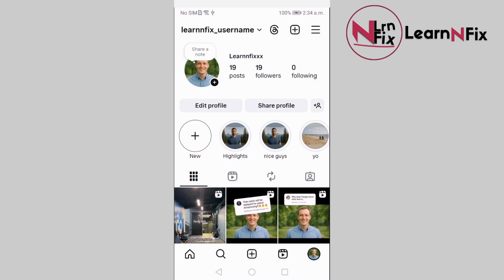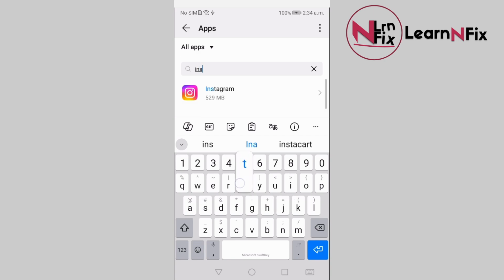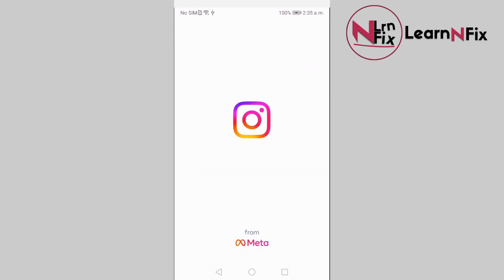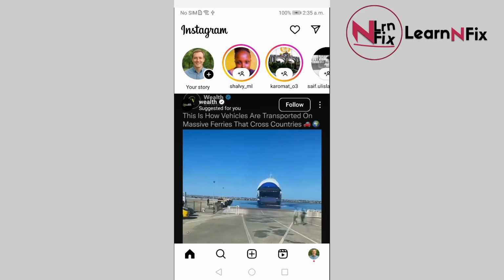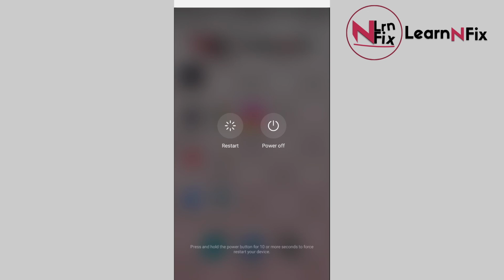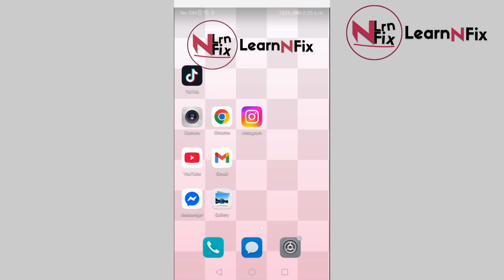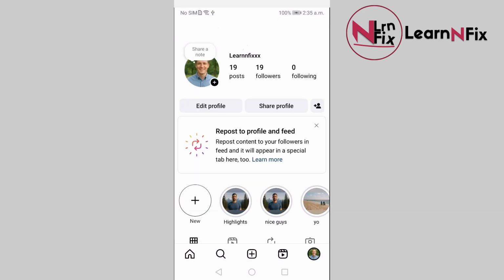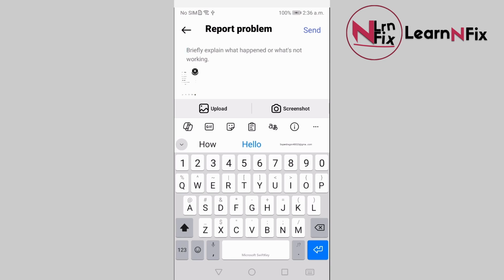How To Fix Instagram Comments Not Showing (2025)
Fix Instagram Comments Not Showing (2025)
Comments missing on your posts? This video walks you through the fastest fixes—check internet, update app, clear cache, or reset permissions. Works on iOS & Android. Support Me ❤️❤️❤️